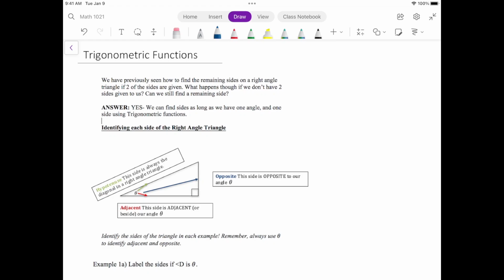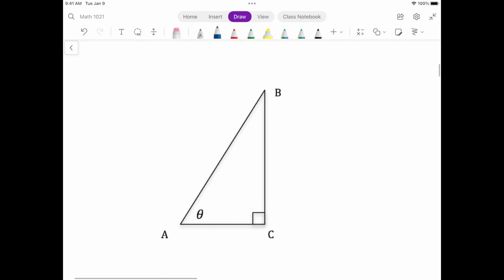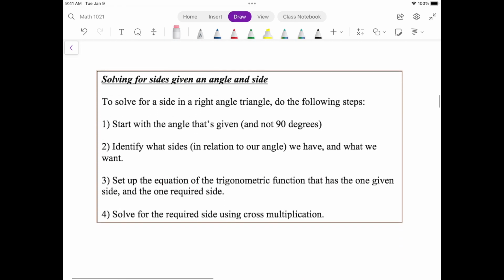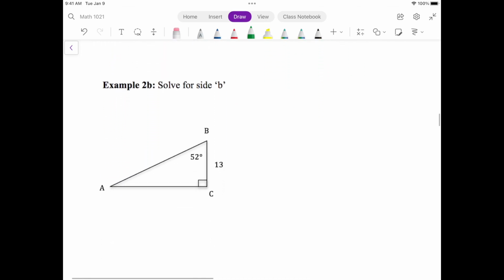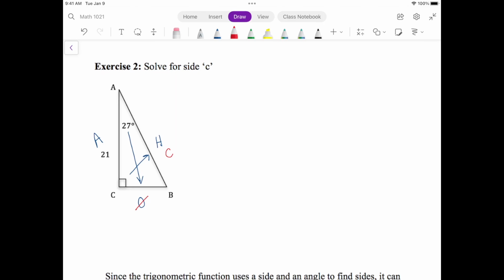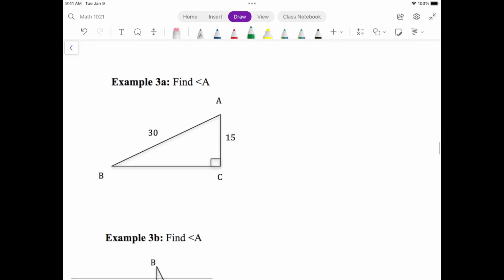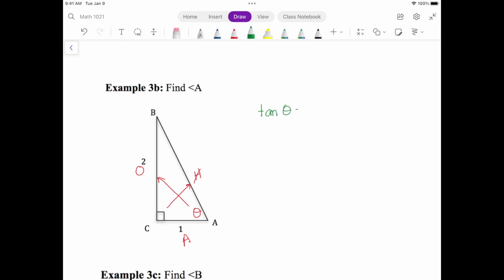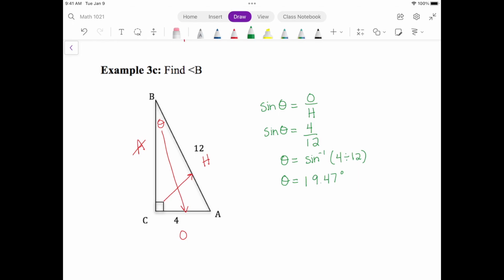Trigonometric Functions: SIN COS TAN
Use trigonometry (SIN COS TAN) to solve for the missing side or angle in a right angle triangle.

About Me 👩🏻‍🏫

Credits 🪢

Next Steps 🗒️